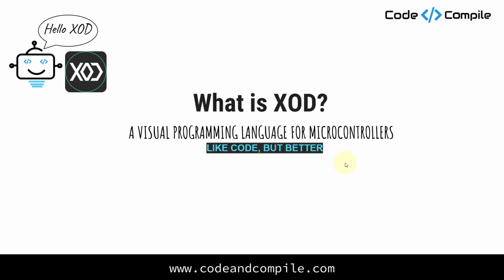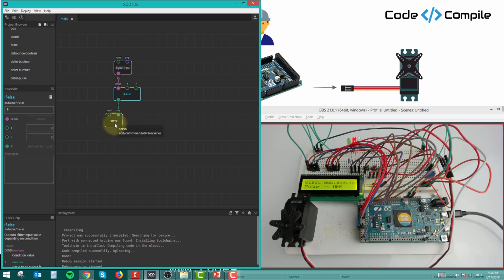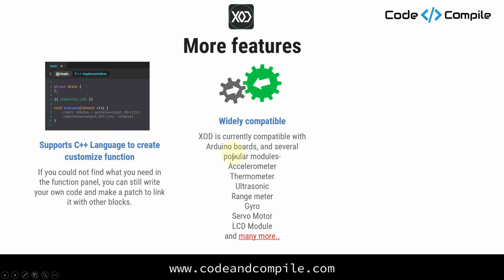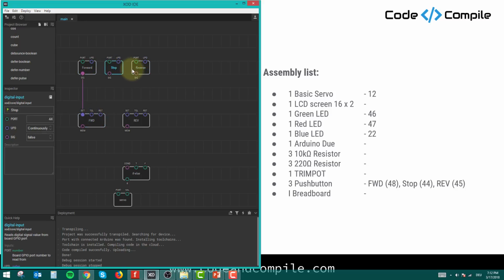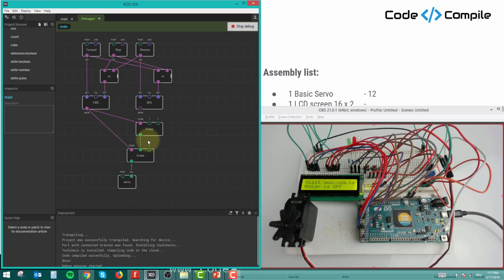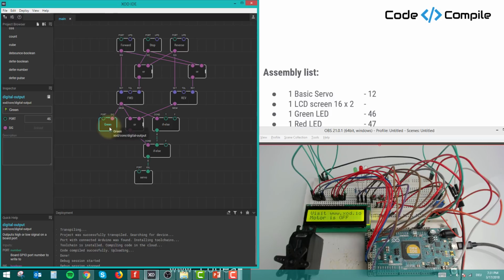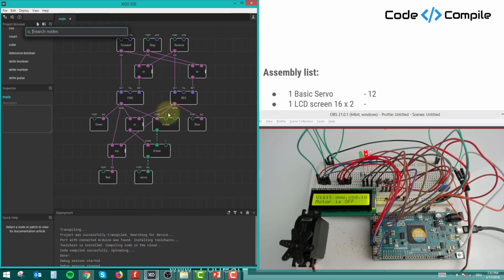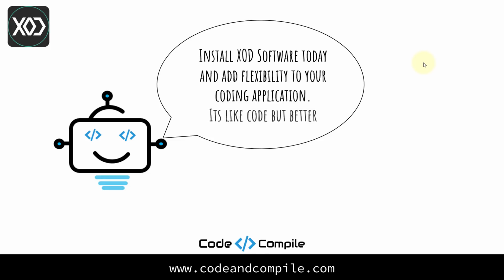What is XOD- Introduction to Arduino Visual Programming Software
Cheers,
Rajvir Singh